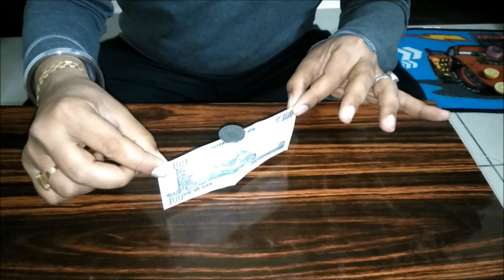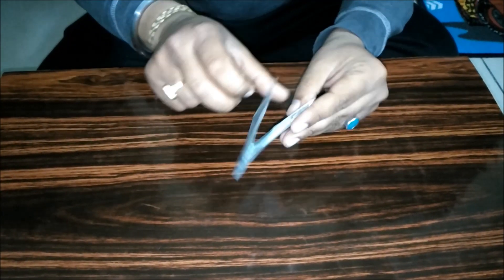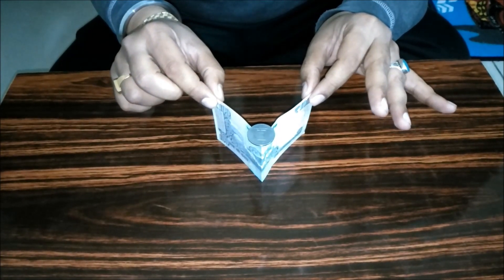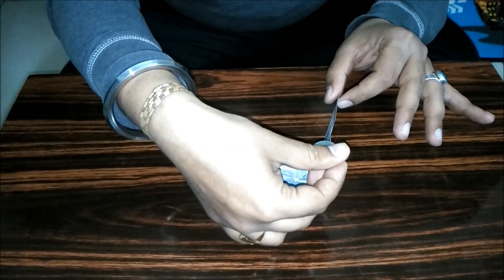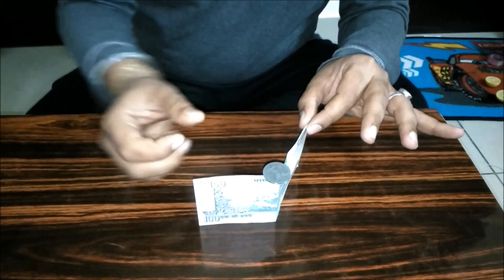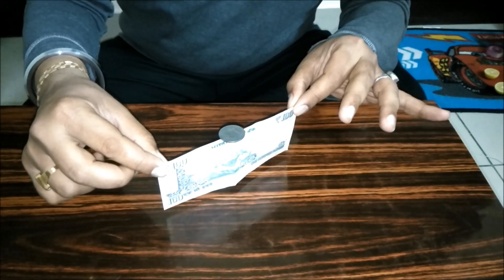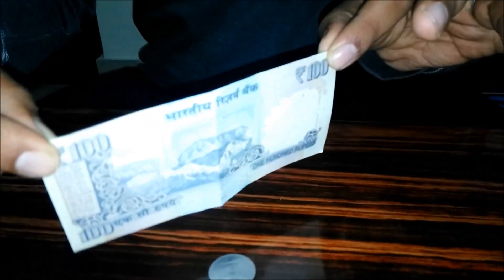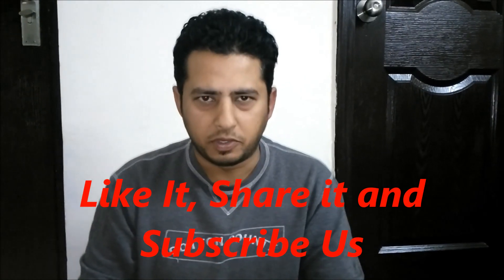1 Rs Coin on 100 Rs Note Trick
Hello Friends,
This is very famous trick to balance a Coin on any kind of Note, the only thing to be taken care is that the Note should me new.
So watch this video and try this at home and enjoy this trick.
Good Luck and bye